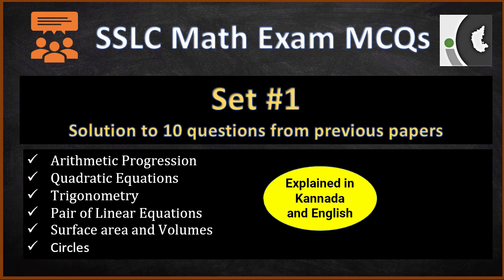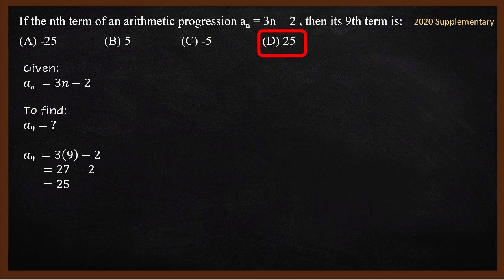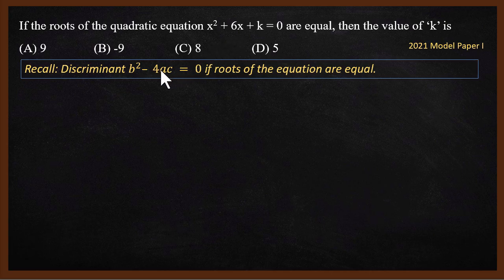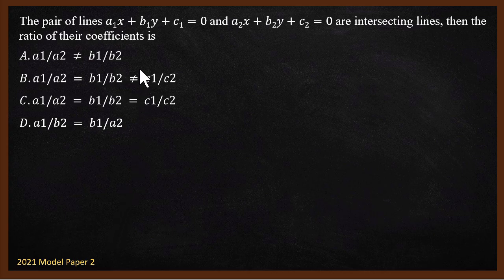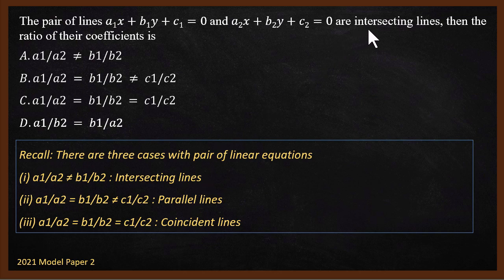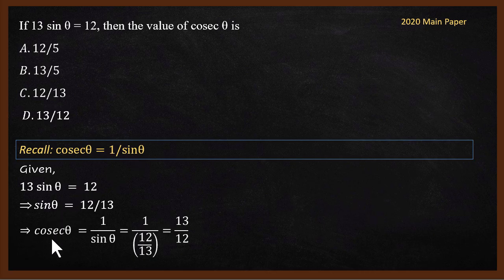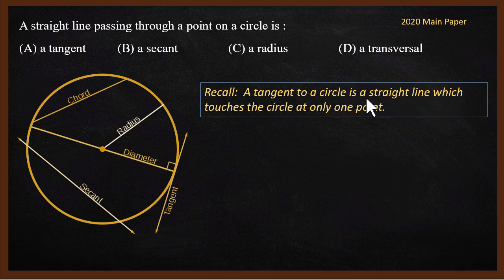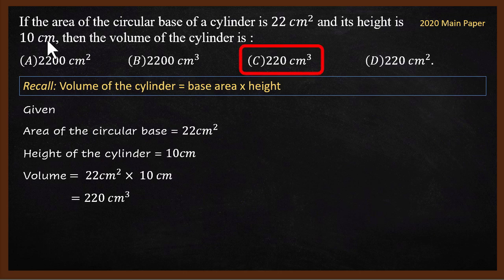SSLC Maths MCQ Questions - Set 1 | In Kannada and English | 2021 Exam Prep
In this video, let us solve 8 multiple-choice (MCQ) problems from the 2020 exam paper and the 2021 model paper. Explained in Kannada and English by Anand.